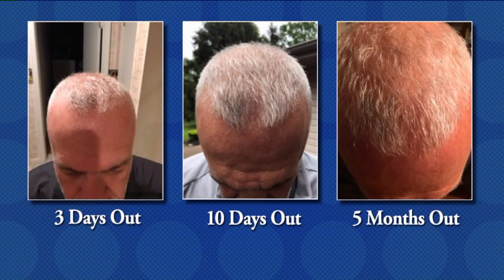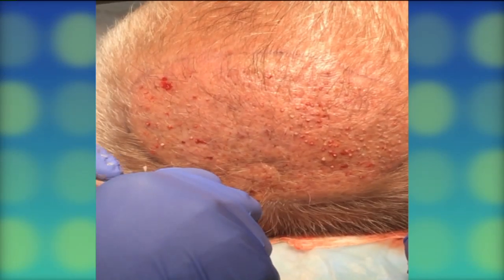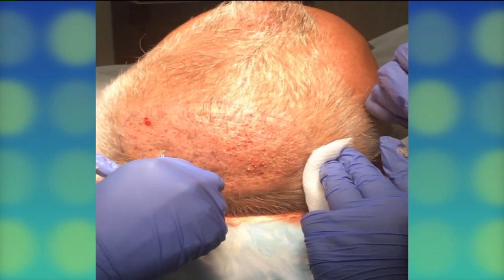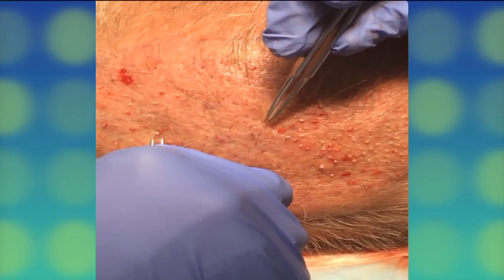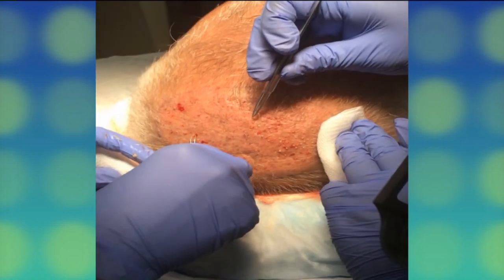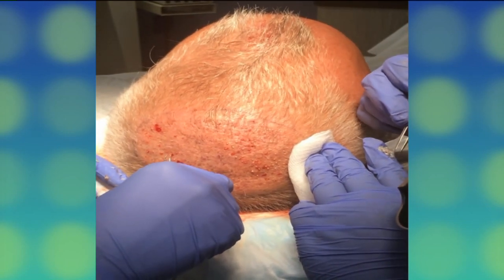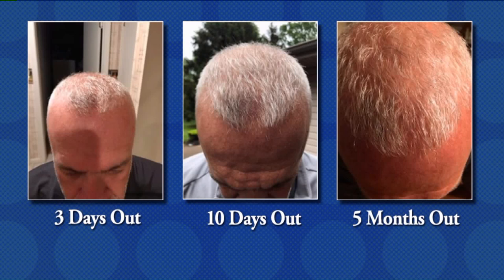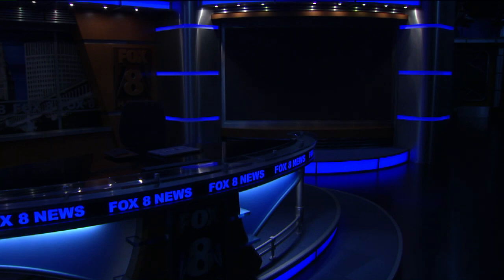Dr Steven Goldman on New Day Cleveland